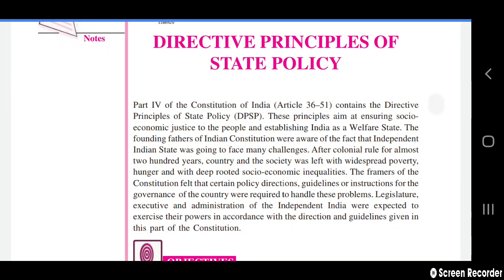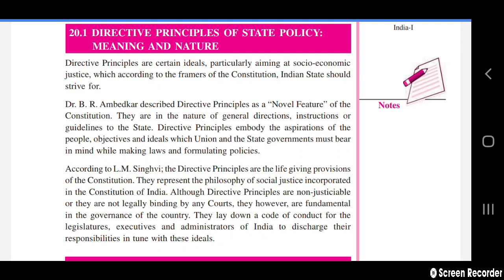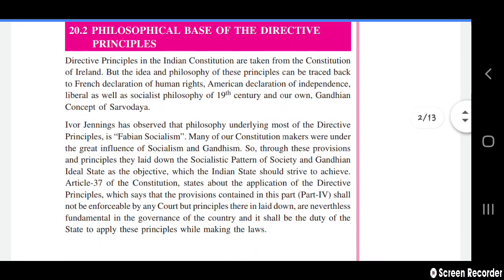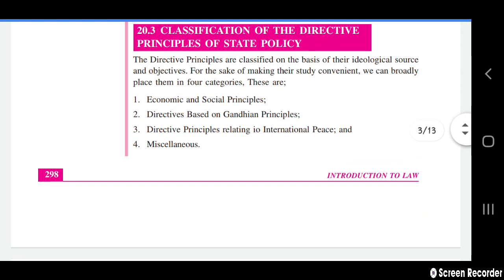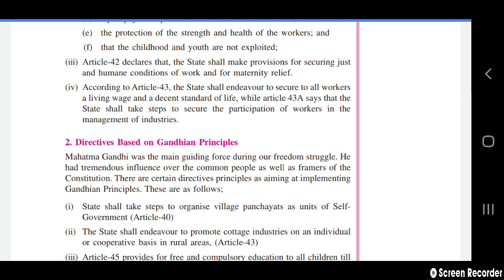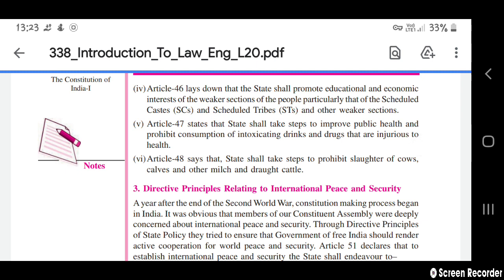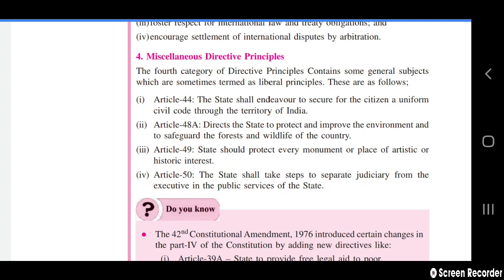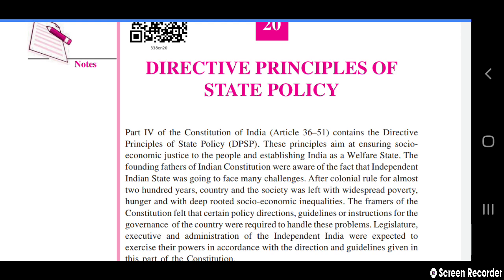9TH STANDARD SOCIAL ICSE 4th CHAPTER EXPLANATION/DIRECTIVE PRINCIPLES OF STATE POLICY